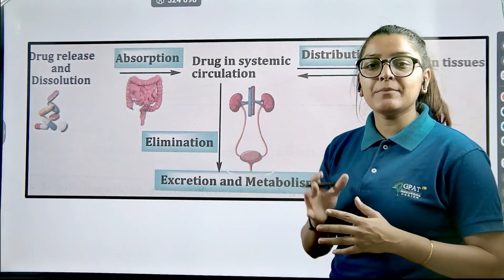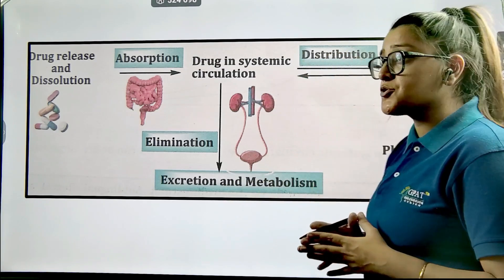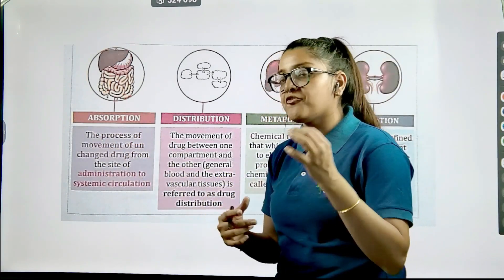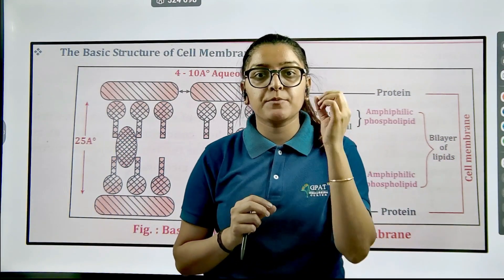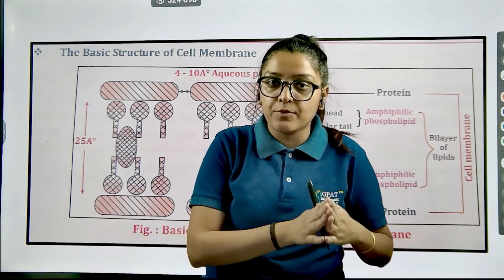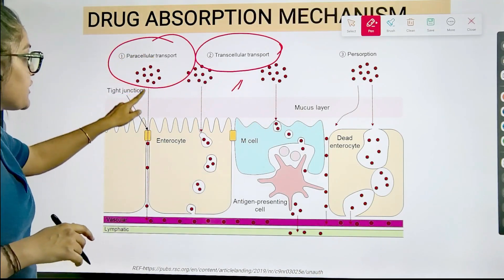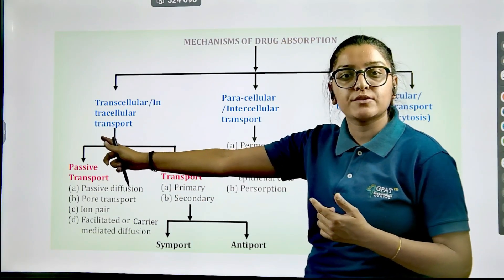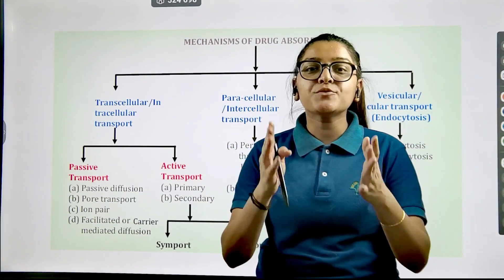🚀CLASS- 01- Drug Absorption | 50 Days Biopharmaceutics Challenge | MASTER THE STRATEGY | IN English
🔥 Join our 50 Days Biopharmaceutics Challenge with Diksha Mam! 📚 Learn the key strategies, concepts, and exam-focused insights to boost your GPAT, NIPER, and Pharmacist exam preparation. 💡

✅ Concept Breakdown
✅ Exam-Oriented Approach
✅ In-Depth Explanation in English

📅 Don't miss out—let’s ace Biopharmaceutics together! 🚀💊
🚀 Get ahead in your pharmacy exam preparation with GDC CLASSES! 🎯